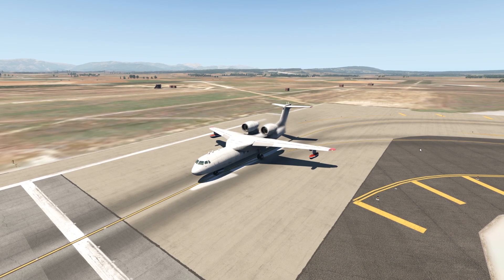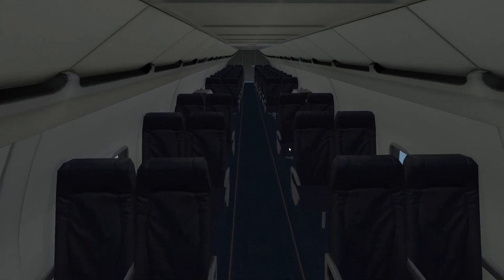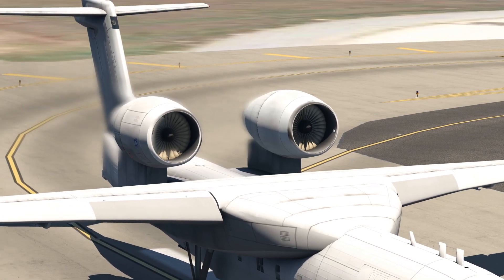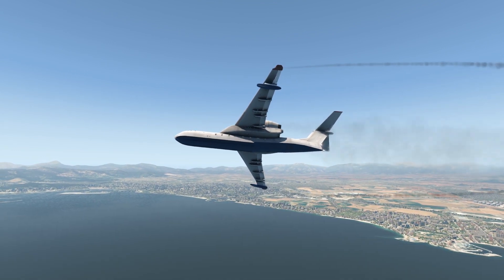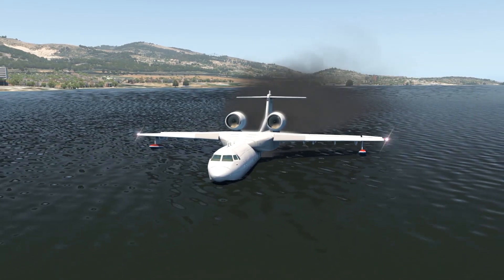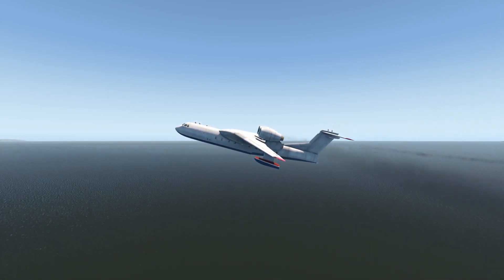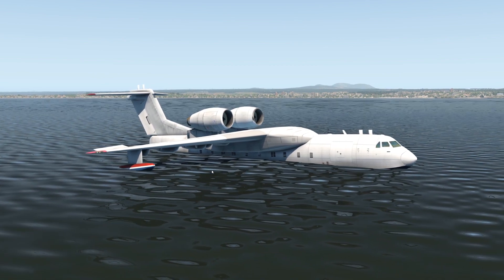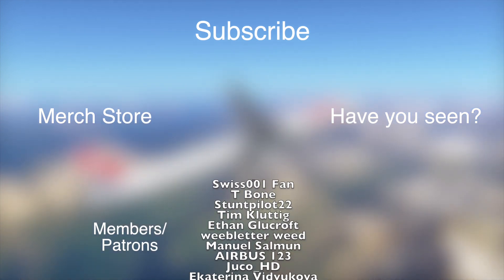This Airliner Could Land EVERYWHERE - Why Did It Fail? | Beriev Be-200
Today's Video: This Airliner Could Land EVERYWHERE - Why Did It Fail? | Beriev Be-200

Emil Trane
Patrick Fox
FalasiGamer
Alexander pace
Brady Brooks
OK
T Bone
C4 Shadow
CannedPig TV
pevetti
Tushar Agarwal
Cebu 516
Swiss001FanBoy
F. E kohlbrenner
TheBest RBLX
Stuntpilot22
Tim Kluttig
Ethan Glucroft
weebletter weed
Manuel Salmun

PC:
15" MacBookPro Touchbar (highest specs) for editing.

©Swiss001 2019